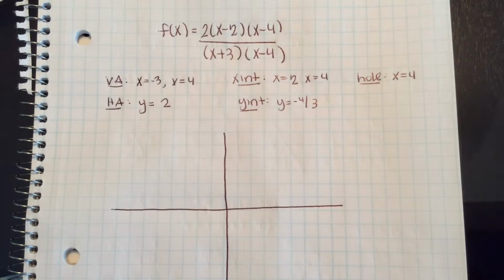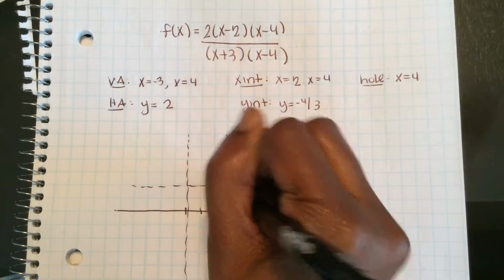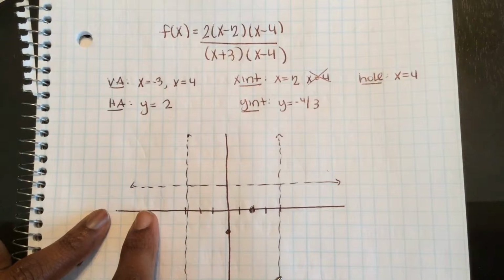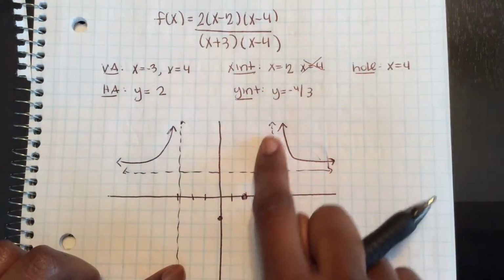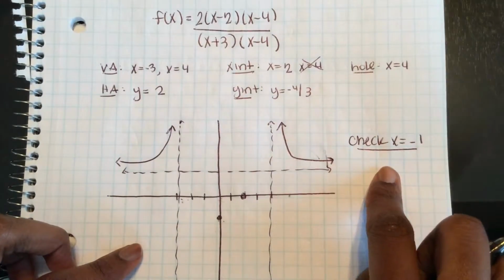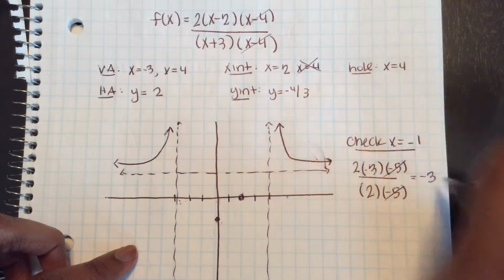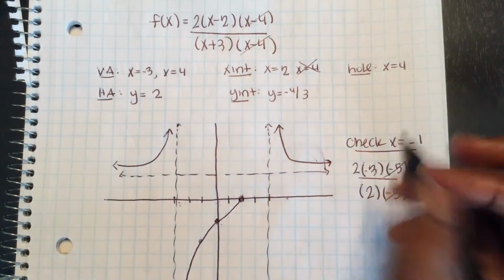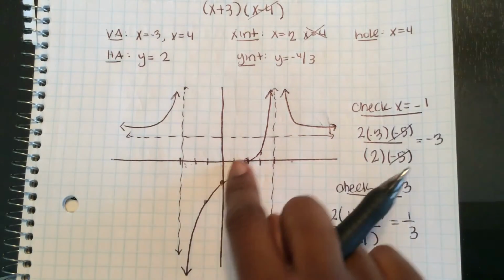December 14, 2016